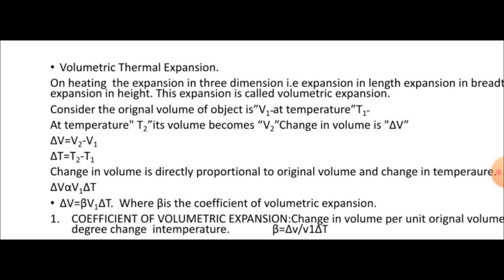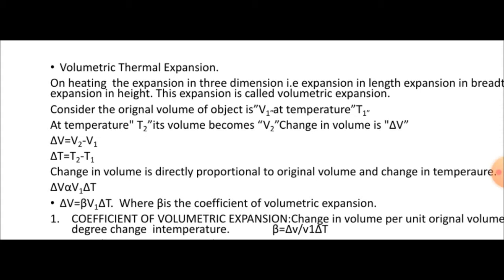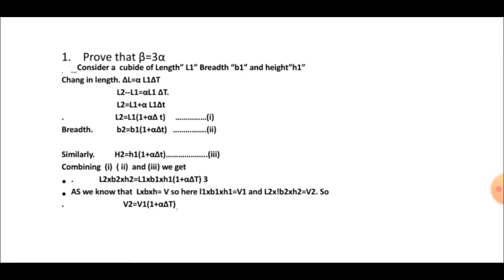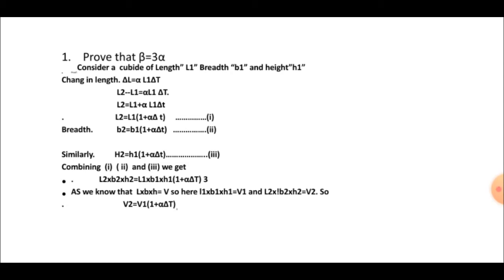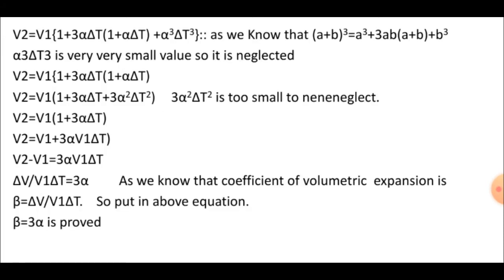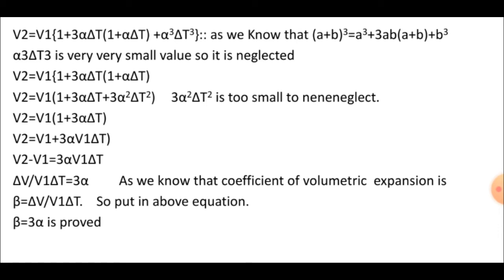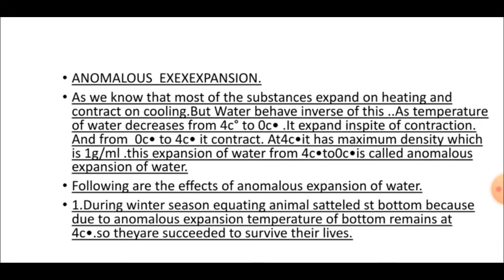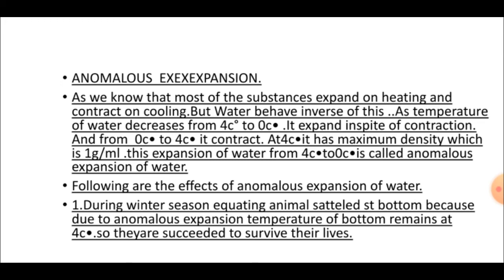Physics IX & X January Week 2 | Heat